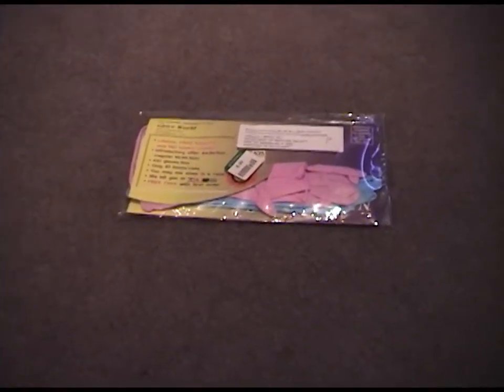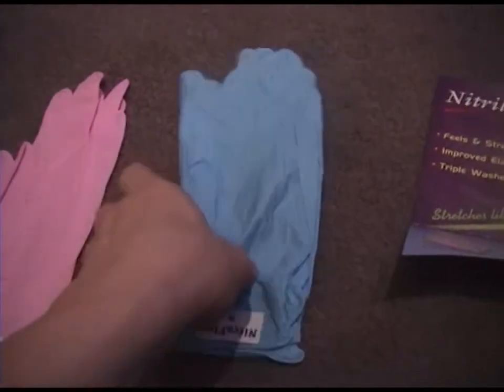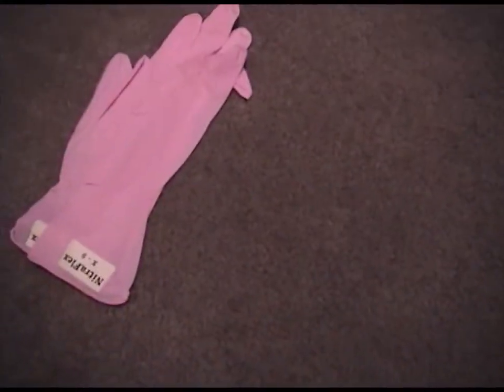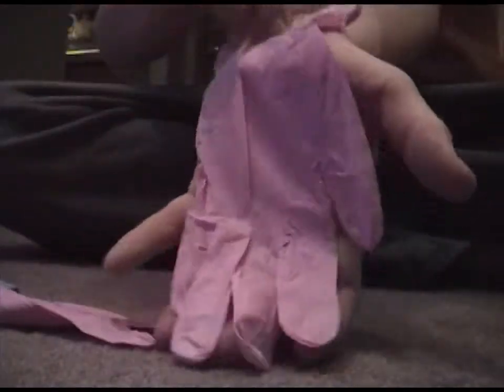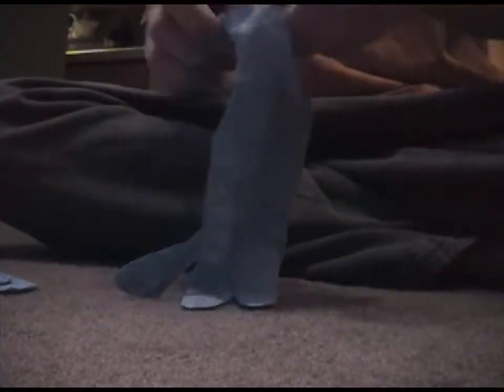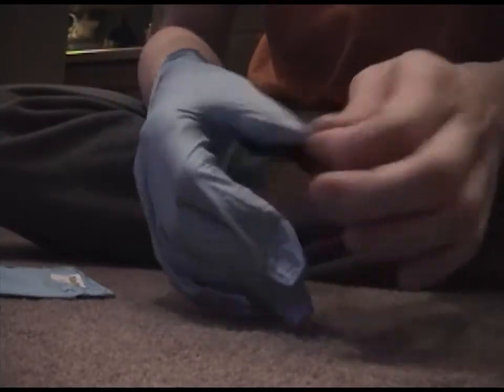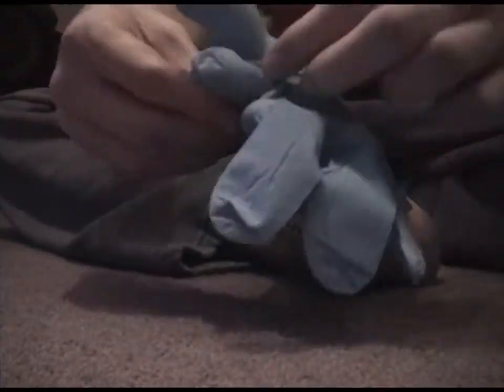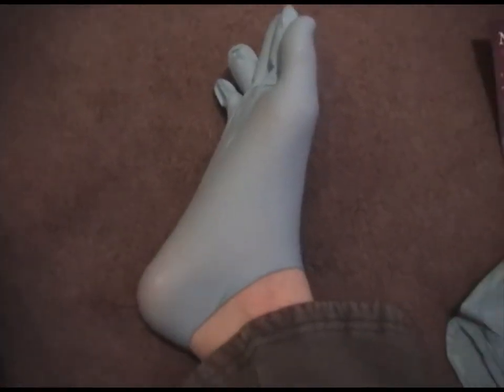Nitrile Glove Sample Pack Fun